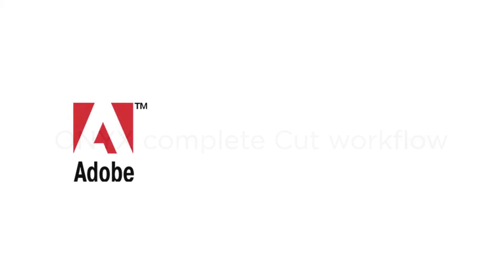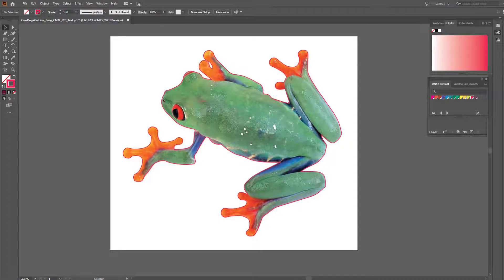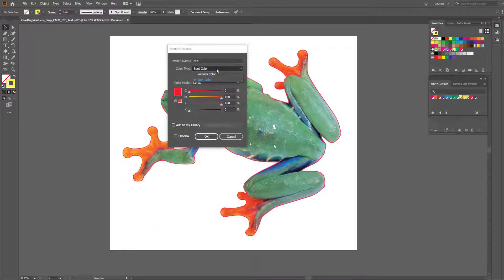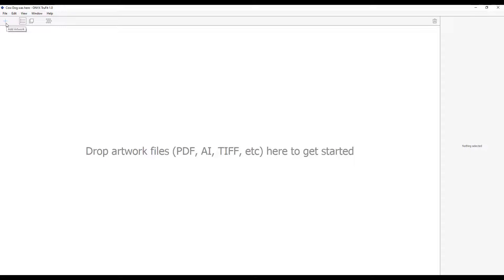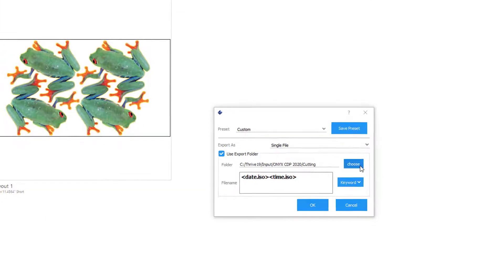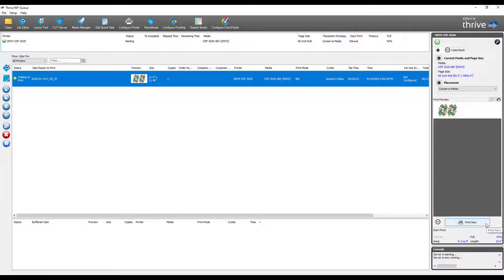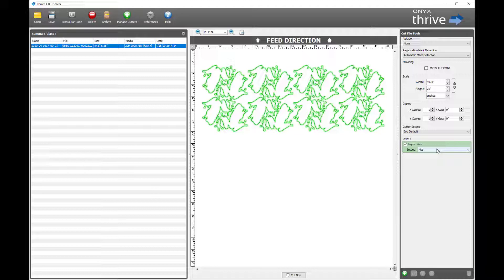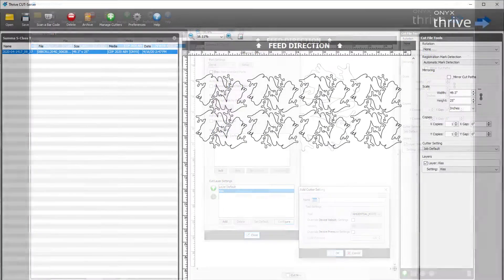Cut workflow from Adobe to CUT-Server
Watch the complete cut workflow from Adobe Illustrator to ONYX TruFit shape-based nesting to ONYX RIP-Queue and CUT-Server